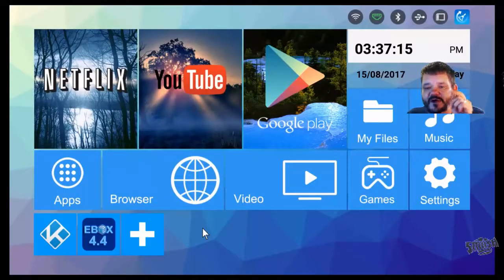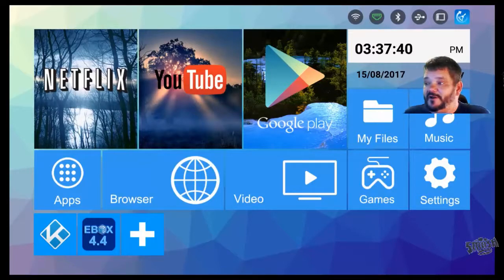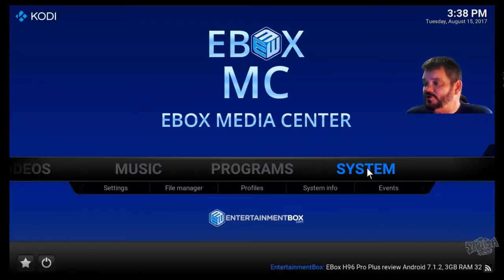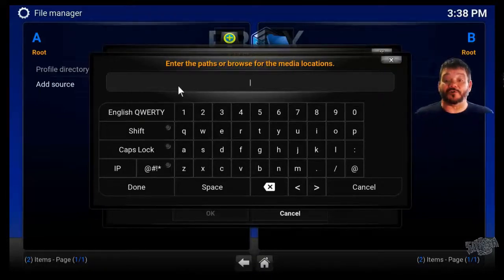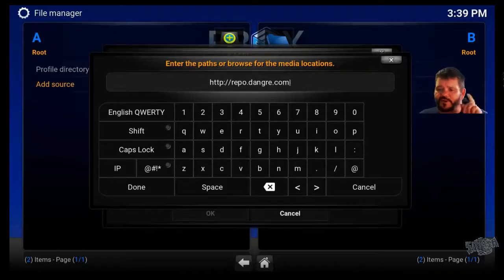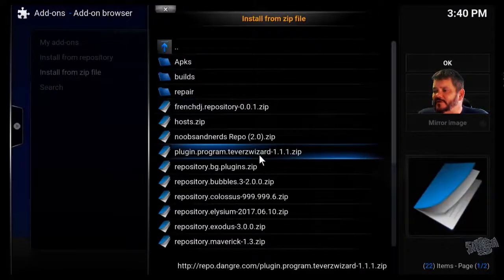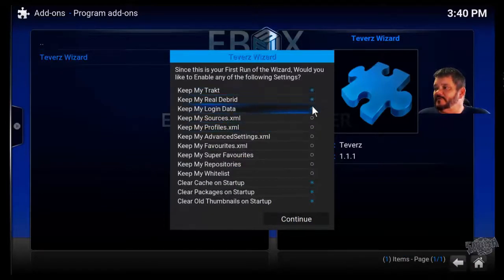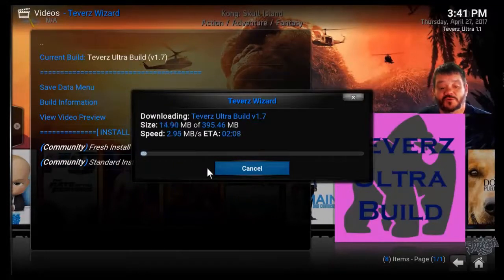How to use Kodi 17 on an Android 4 4 KitKat Box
EBMC 4.4 gives you the ability to use kodi 17 builds and addons on your Android KitKat 4.4.2 box